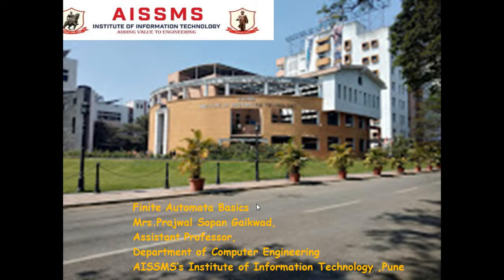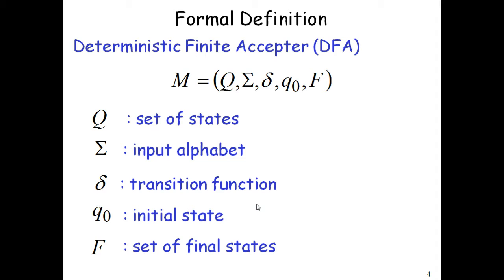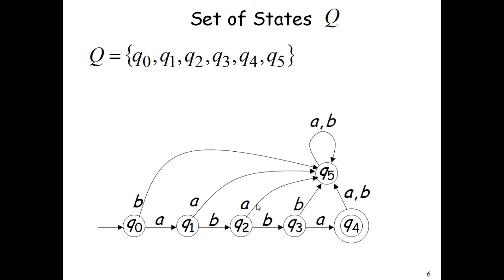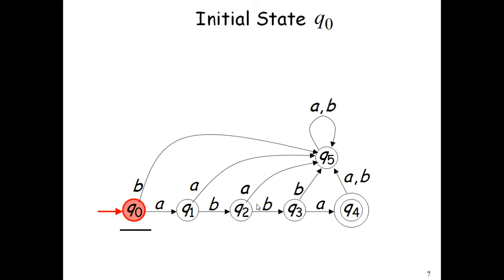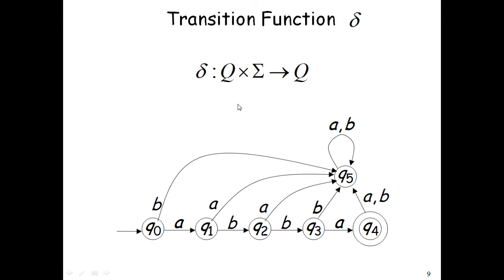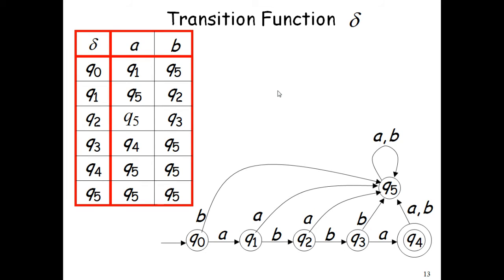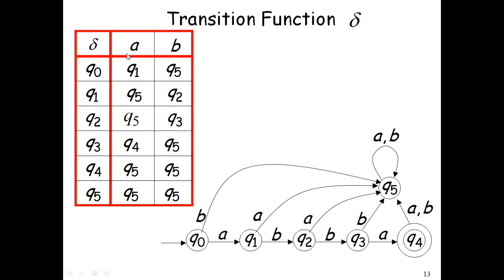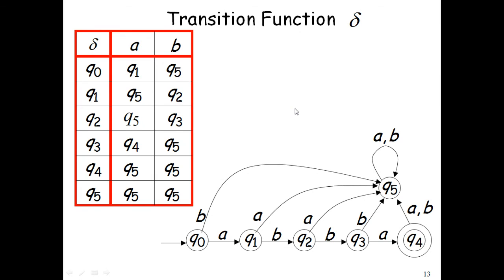DFA basics video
Video by- Prof.P. S. Gaikwad
Topic: DFA Basics
Description
The video describes formal definition of DFA which includes all the 5 tuples of the definition described with an example DFA i.e.Set of states, Set of input symbols,Starting state,Transition function and Final state.